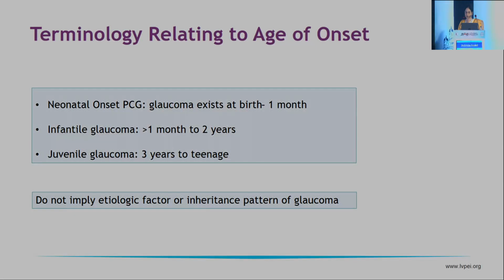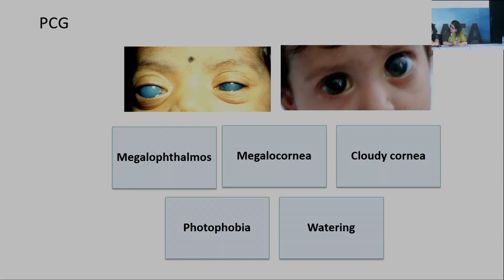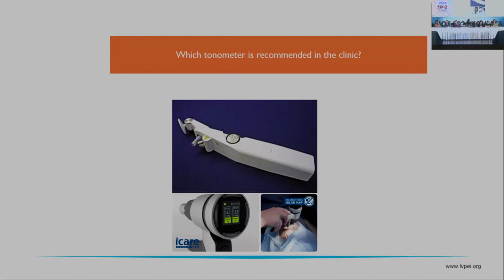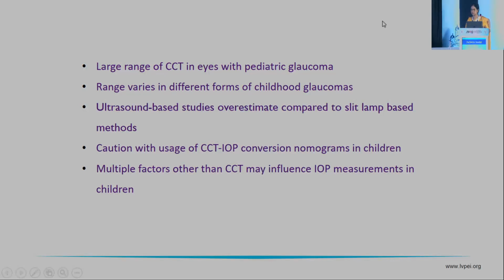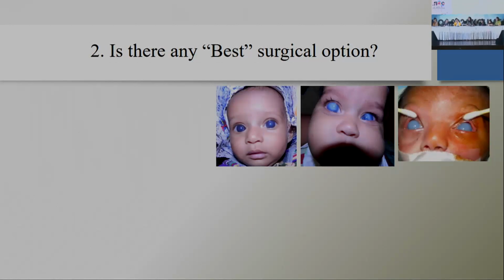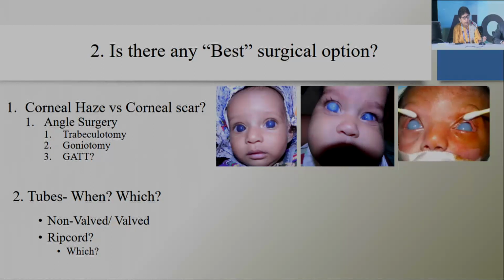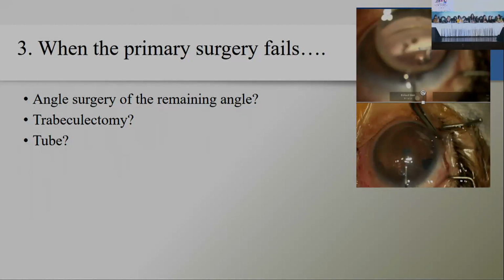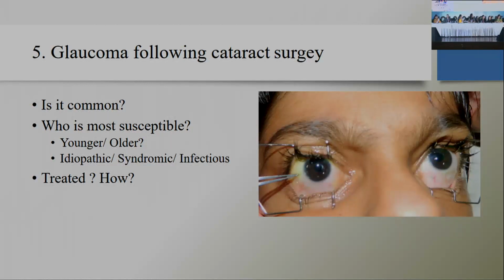AIOC2024 - GP65 & GP66 - Recent Trends in Managing Childhood Glaucoma (Diagnosis and Evaluation ....